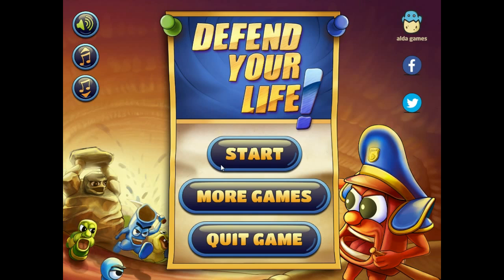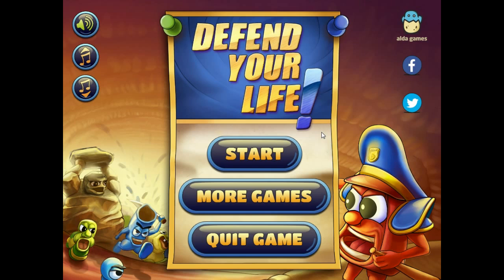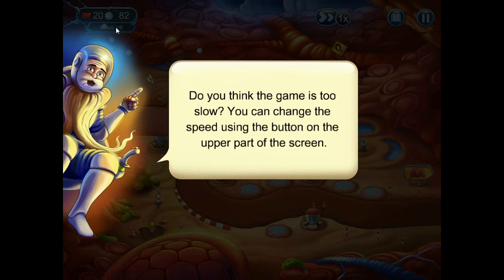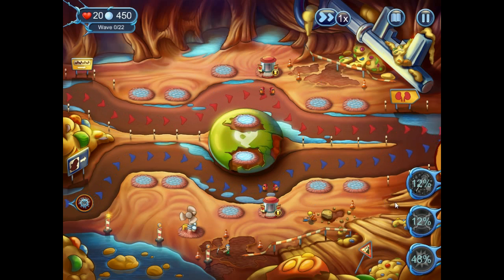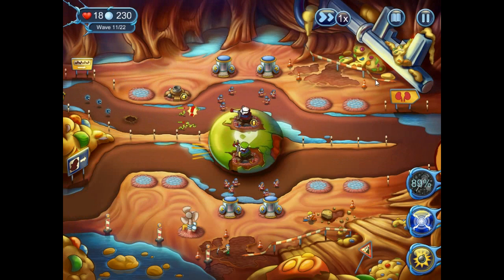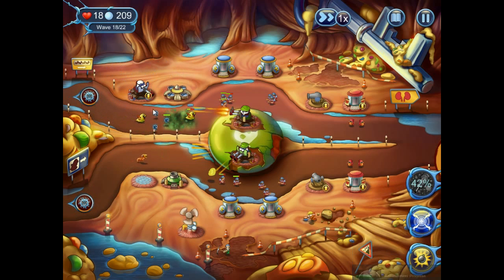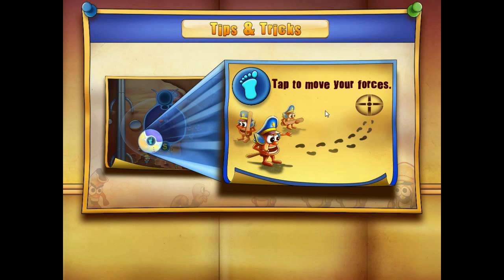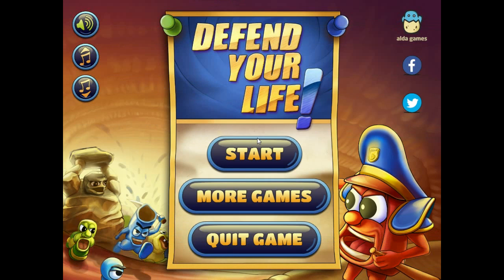First impressions Review | Defend Your Life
Diamonds ARE used in the PC version - I find out later in the game! Don't believe steam reviews 100%, chaps!